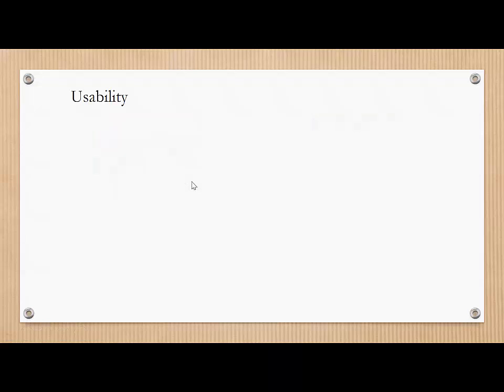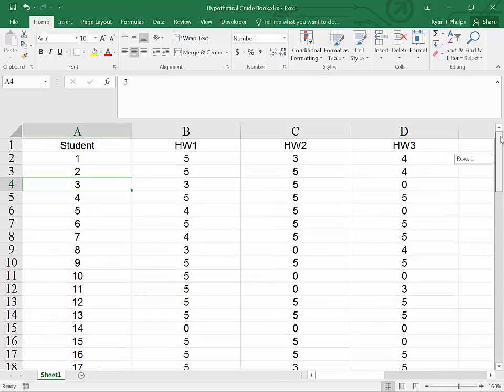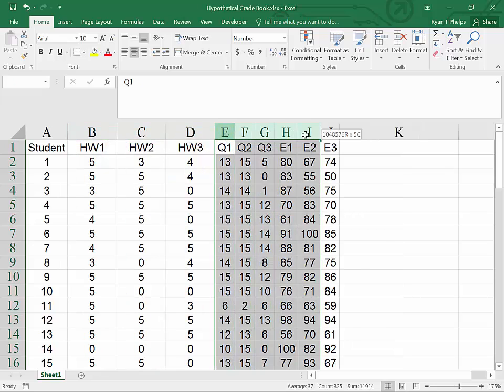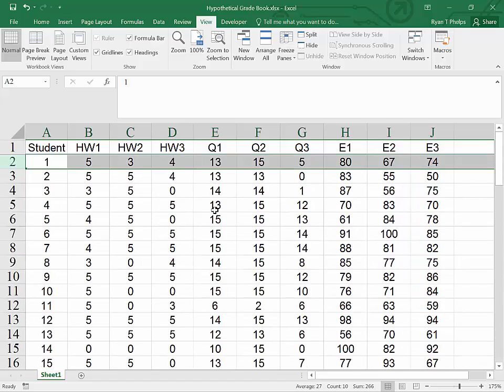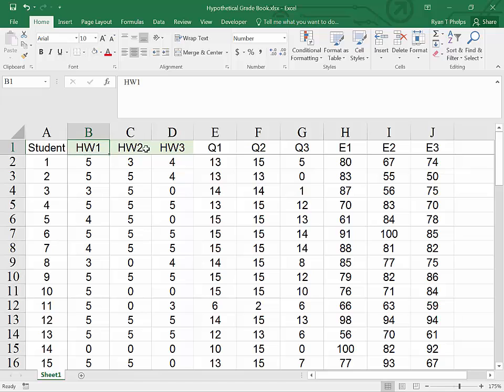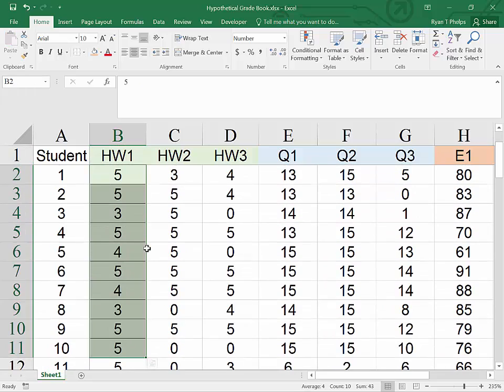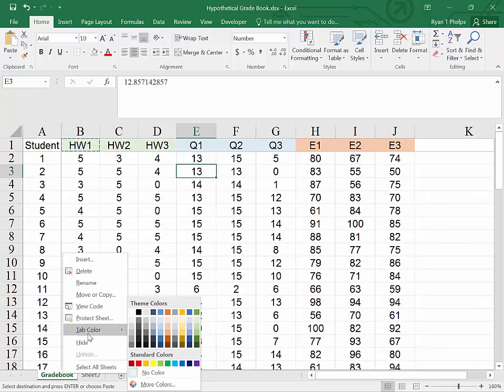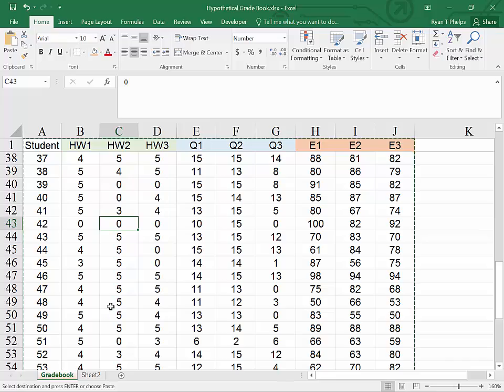Excel 2016 Introduction: Usability and Presentation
Get intorduced to Excel for the first time.  Learn to lock labels into position, resize and format cells, label and move between worksheets, copy and paste, and undo changes.